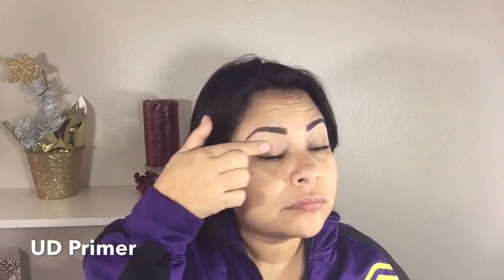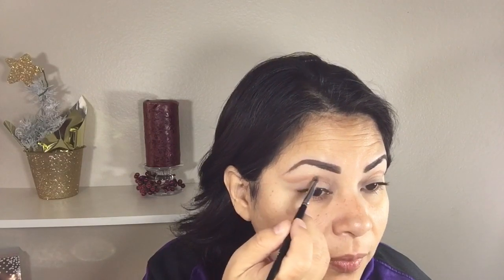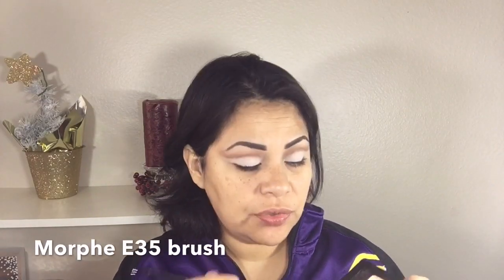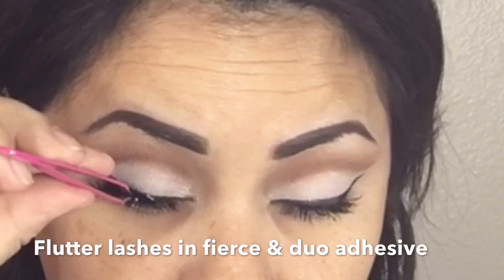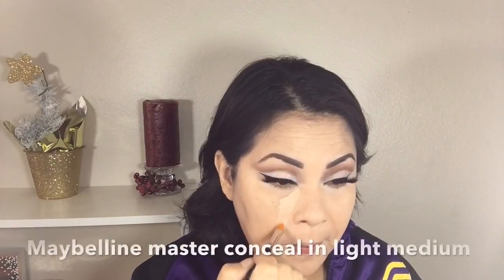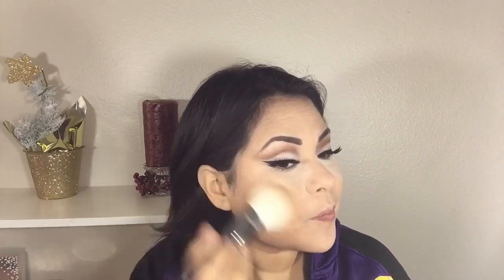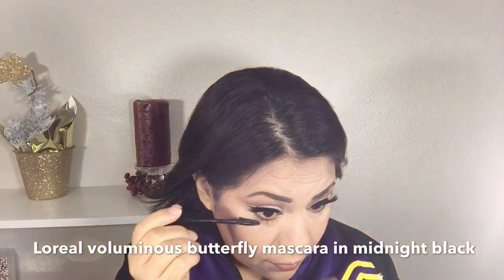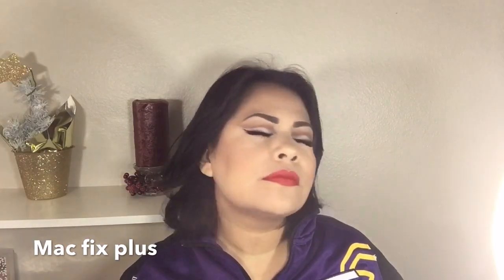Classic Holiday Look with Loreal Nude 1 Palette, winners revealed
Loreal la palette nude 1
blush Milani in luminoso
contour  Morphe 9c palette
Foundation Loreal infallible pro matte in104
concealer  tarte maracuja creaseless in light medium sand y Maybelline master conceal in light medium
Mascara Loreal voluminous butterfly inmidnight black
Winged liner Maybelline Eye studio in blackest black
Tightline LA Girl pencil in very black
waterline Nyx jumbo in milk
Lips ABH liquid lipstick candy apple
Inner corner Becca in pearl
Falsies flutter lashes in fierce and individual lashes kiss
Brushes
Beauty blender
Morphe E4, E36, E30, E35, M527, M515, E33, E38, M439, M705, M438, M459, M410
ABH A23
eyelash curler Tarte

I N S T A G R A M @makeupbyalmagloria @unboxingalma
F A Q
What camara do you use?     Sony a3000
What phone do you use ? iPhone 6s
B I R C H B O X. is a monthly subscription box $10, get your first box for $5 just use code FIVEOFFBOX
J U L E P  M A V E N. is monthly subscription box $24 after first month you can customize your box, receive your first box free pay only shipping 2.99
I P S Y is monthly subscription bag $10
A L L U R E is monthly subscription box $15